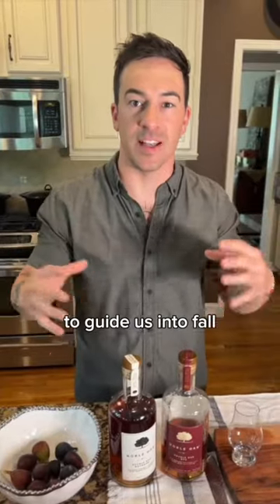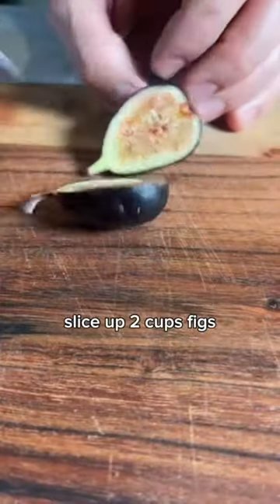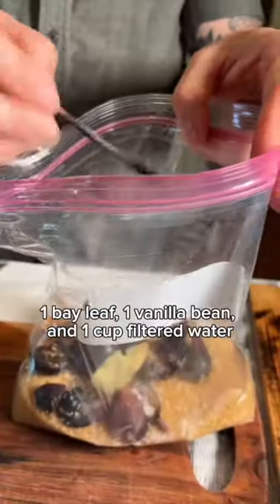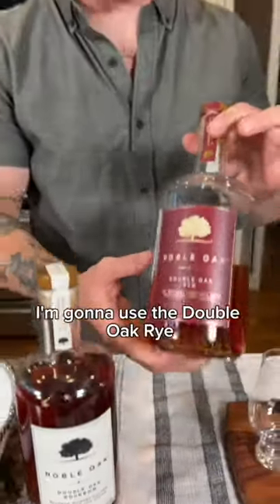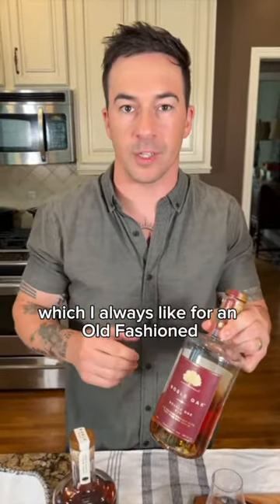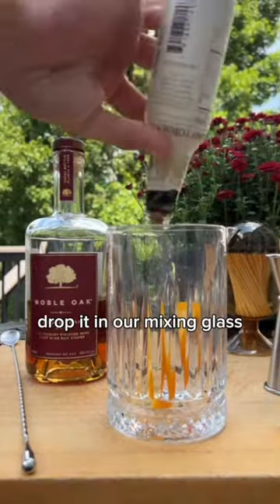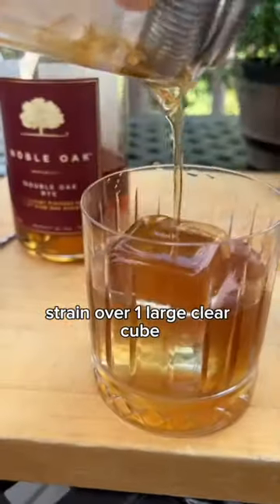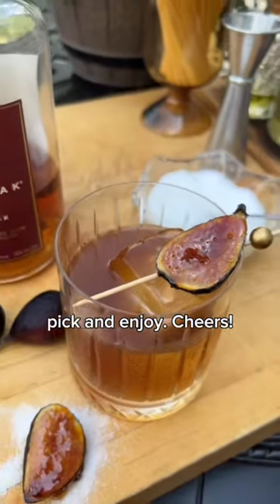Sous Vide Cocktails - Black Fig Old Fashioned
Move over, pumpkin spice, there's a new sheriff in town. Our Black Fig Old Fashioned with Noble Oak Double Oak Rye is the fall flavor king.

When we first tasted Noble Oak's Rye, we immediately thought of figs. The rye is port finished, so those beautiful dried stone fruit flavors really come through. Lo and behold, Trader Joe's had Black Figs the next day so we knew it was a match made in Heaven.

BLACK FIG OLD FASHIONED

2 oz Noble Oak Double Barrel Rye
1/2 oz Black Fig Syrup*
4 dashes Turkish Tobacco Bitters
Orange Peel
Brûléed Black Fig Garnish

DIRECTIONS: Express orange peel in a mixing glass and add whiskey, syrup, and bitters. Stir with ice until well-chilled and strain over a large block of ice in a rocks glass. Garnish with a brûleed black fig. (slice one fig lengthwise, sprinkle a liberal amount of white sugar on top and char with a kitchen torch)

*SOUS VIDE BLACK FIG SYRUP: Slice lengthwise two cups of ripe black figs. Using a kitchen torch, char the flesh. Add charred figs to a ziploc or vacuum-sealable bag and add two cups turbinado sugar, one bay leaf, one vanilla bean, one cup filtered water and a pinch of Maldon salt. Set sous-vide to 130* Fahrenheit for 2.5 hours and drop the bag in the water. Once finished, strain syrup through a fine strainer or cheesecloth until all seeds and sediment are removed. Bottle and date. Syrup will last up to two weeks refrigerated.

*STOVETOP METHOD: Using a kitchen torch, char two cups of halved black figs. Add charred figs to a large pot with the following: two cups turbinado sugar, one bay leaf, one vanilla bean, one cup filtered water. Heat until sugar is dissolved, then remove from heat and cover. Allow to steep for 6-8 hours. Once finished, strain syrup through a chinois or cheese cloth until all seeds and sediment are removed. Bottle and date. Syrup will last up to two weeks refrigerated.

CHEERS HBN GANG!